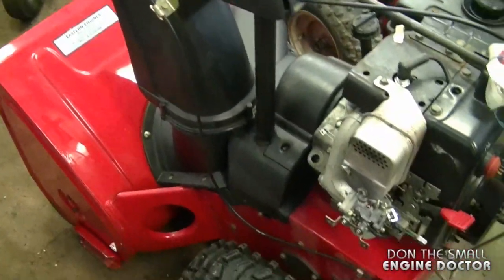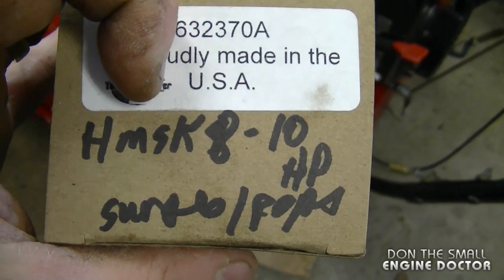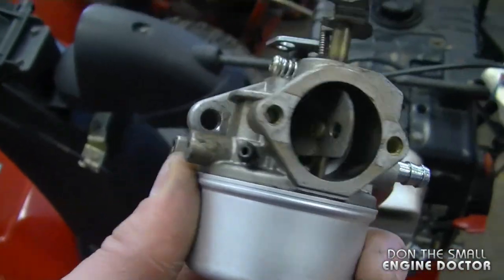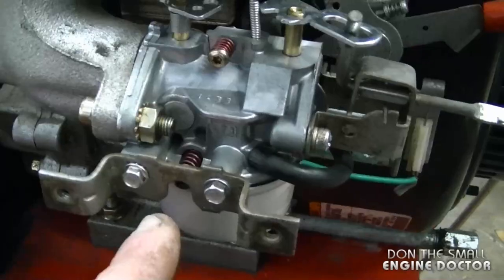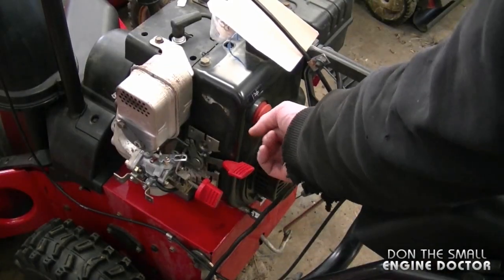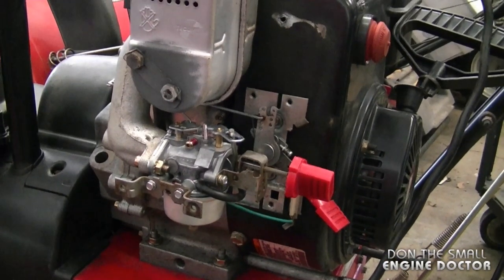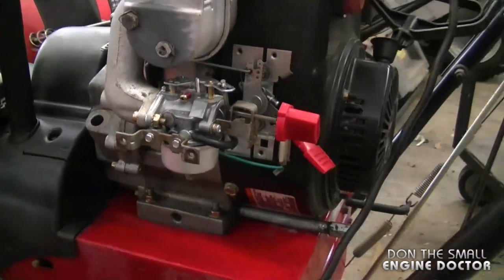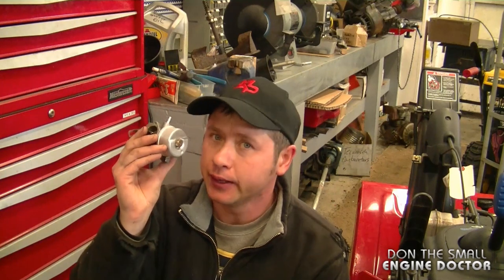Can I Swap A Non-Adjustable Carburetor For An Adjustable?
A question I often get asked is if it's possible to swap a non-adjustable carburetor for an adjustable one. Well the answer is yes!